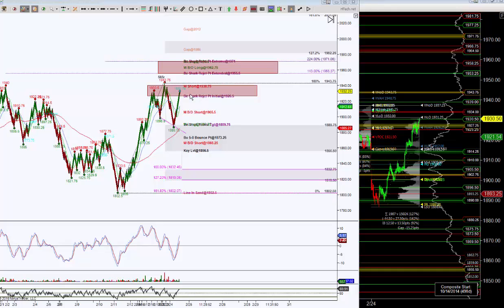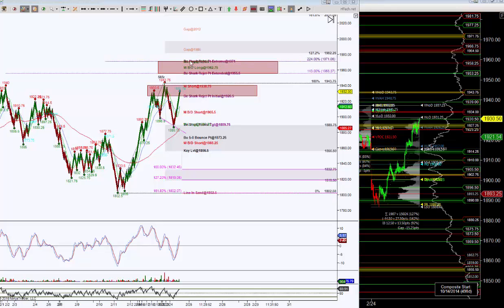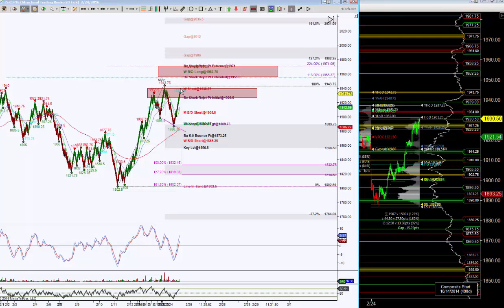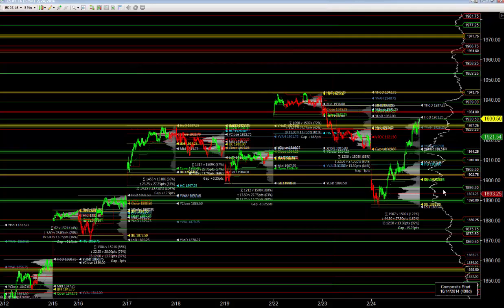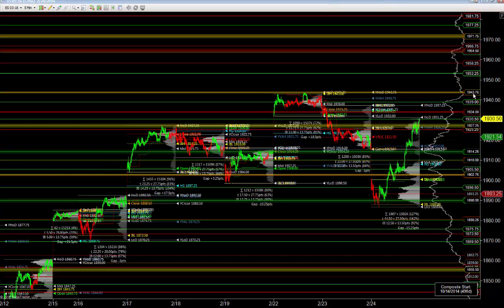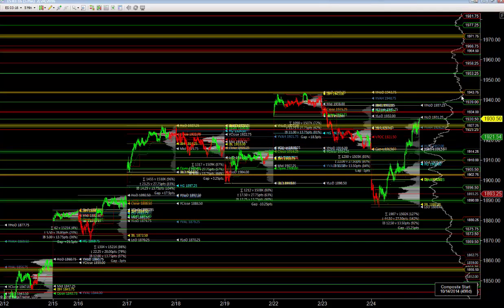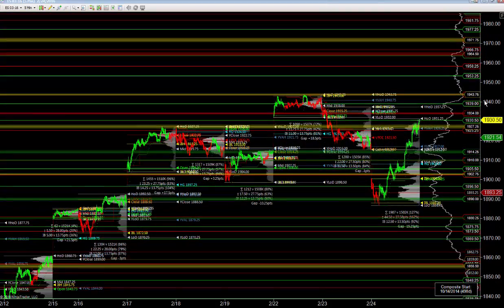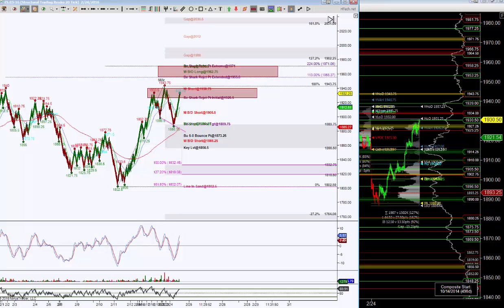ES_F Feb 25, 2016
Trading involves substantial risk and is not suitable for all investors. Past performance is not indicative of future results.  To view Structual Trading's full risk disclaimer, go Structural Trading is not an investment adviser, nor a securities broker.